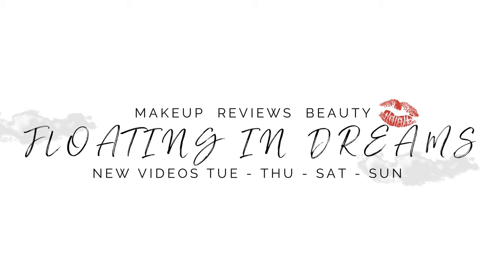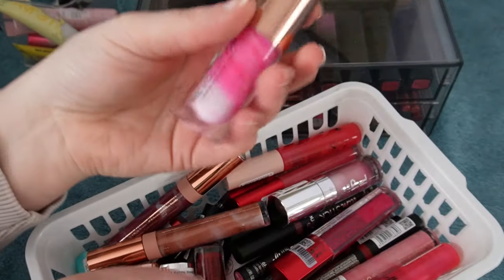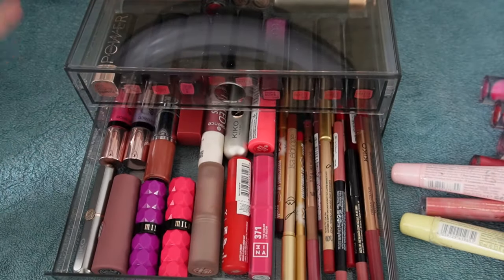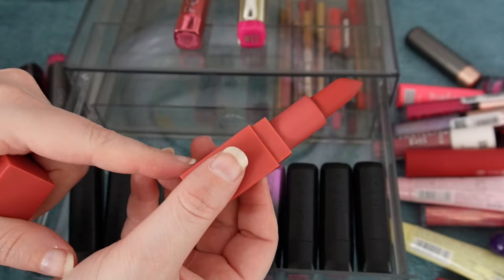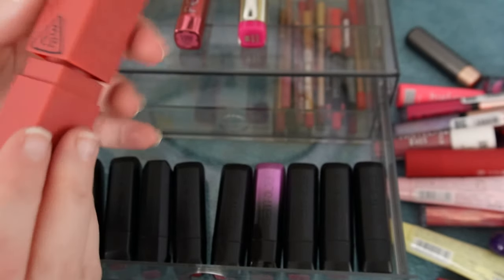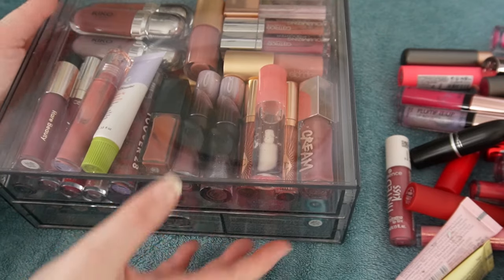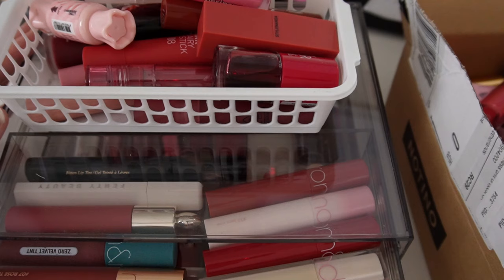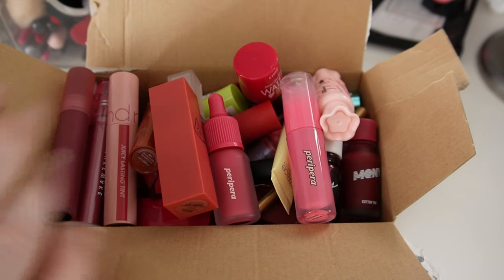MAKEUP DECLUTTER 2024 // #4 Lips: lipstick, lip oil, lipgloss, lip stain, lip liner, liquid lipstick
in which I declutter my lipstick collection and all other products lip related.

00:00 Intro
03:38 Lipstick declutter
10:32 Drugstore lipsticks
22:50 High end lipsticks
30:26 Lipgloss & lip oil
35:32 Lip stains

Eyes - Essence Glazed Candy Cloud & Sparkly Jade
Foundation - Estee Lauder Futurist Hydrarescue Porcelain
Concealer - REM Beauty concealer Light 5 N
Blush - Pat McGrath Venusian Sunrise
Highlight - Dior Couture Luminizer Pink Glow
Bronzer - Catrice Holiday Skin 010 Summer in the City
Lipstick - Catrice Shine Bomb liquid Lipstick 020 Blushed Nude